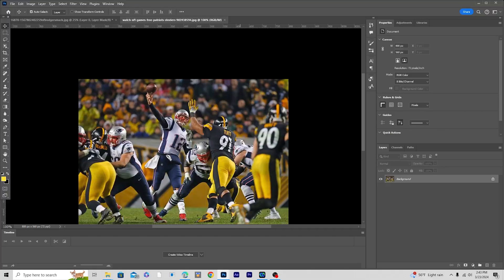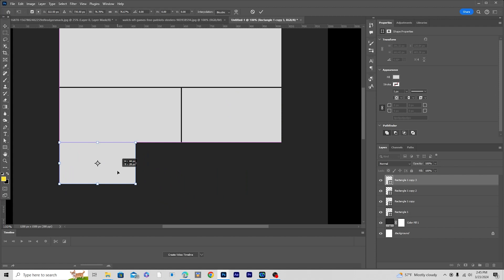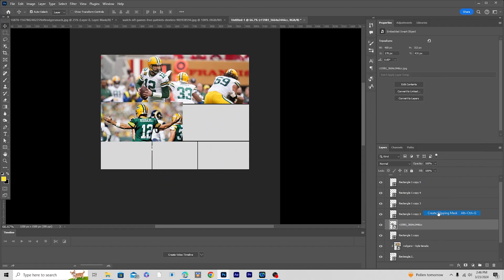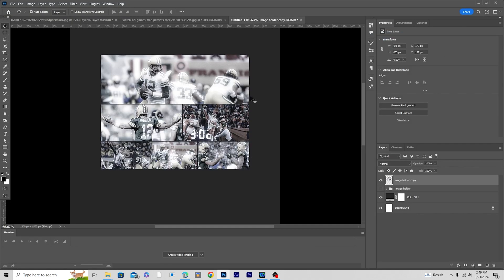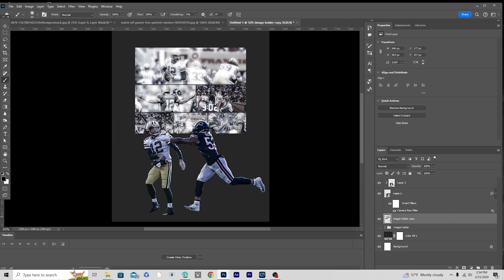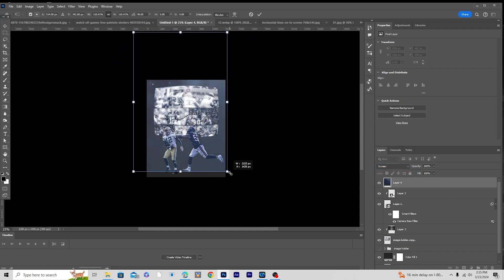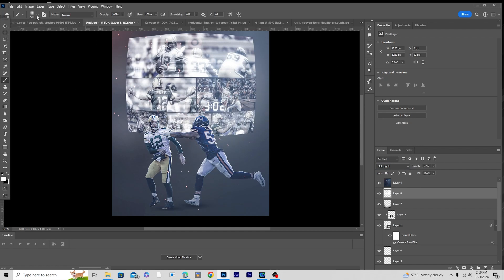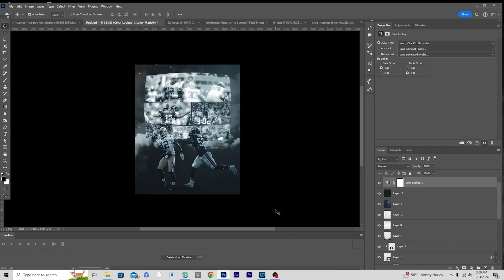Learn how to create stunning sports posters with this step-by-step Photoshop tutorial!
Join us for an exhilarating journey into the world of sports design with Adobe Photoshop! In this workshop, you'll learn how to create stunning graphics, posters, and promotional materials tailored specifically for sports events and teams. Whether you're a beginner or an experienced designer, our expert instructors will guide you through advanced techniques, including photo manipulation, typography, and visual effects. Don't miss out on this exciting opportunity to elevate your design skills and leave a lasting impact in the realm of sports. Our next session starts on April 1st. Click the link below to secure your spot now!